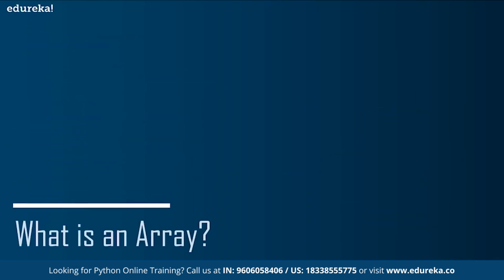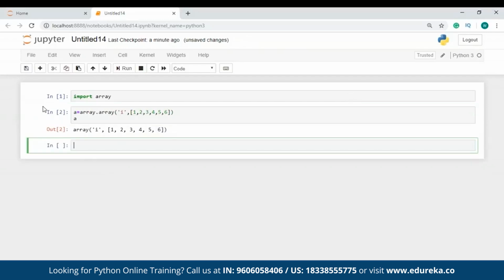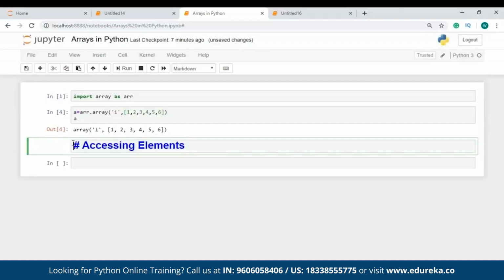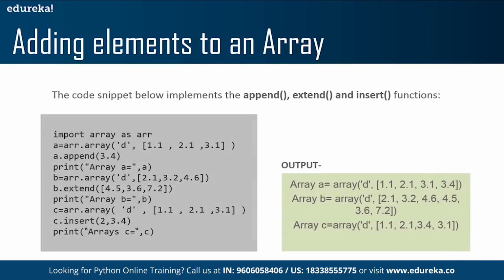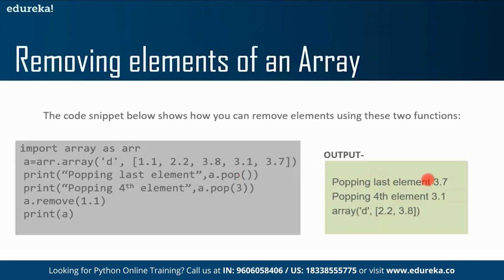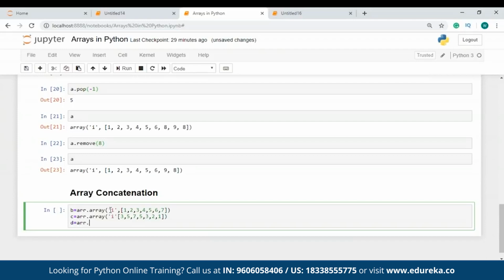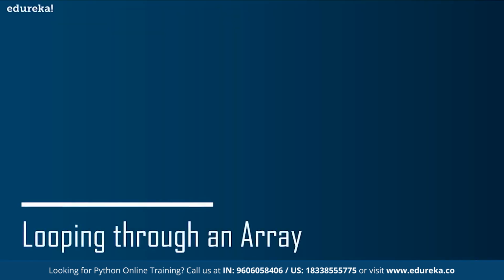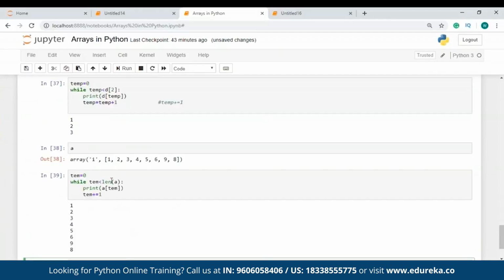Arrays In Python | Python Array Operations | Python Tutorial For Beginners | Edureka Rewind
This Edureka video on 'Arrays in Python' will help you establish a strong hold on all the fundamentals in python programming language. Below are the topics covered in this video:
00:01:15 What is an array?
00:02:53 Is python list same as an array?
00:03:48  How to create arrays in python?
00:07:19 Accessing array elements
00:09:59 Basic array operations
00:10:33  Finding the length of an array
00:11:44  Adding Elements
00:15:06  Removing elements
00:18:32  Array concatenation
00:20:59  Slicing
00:23:26  Looping